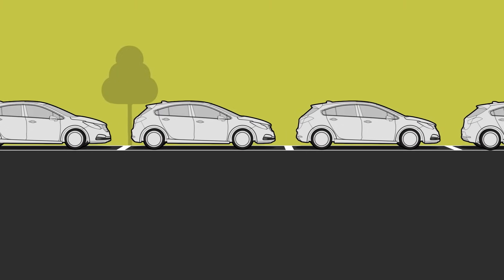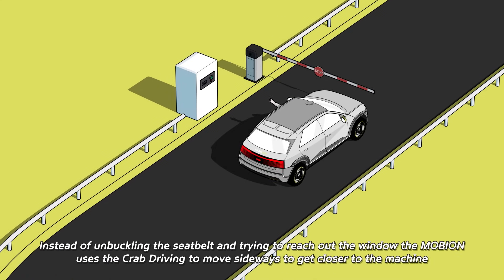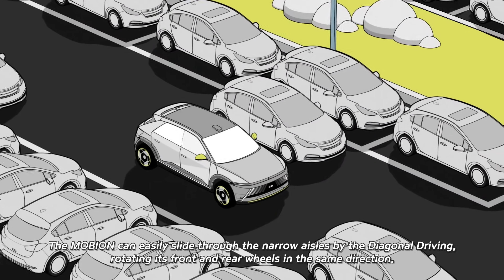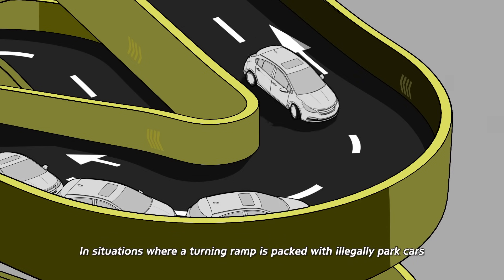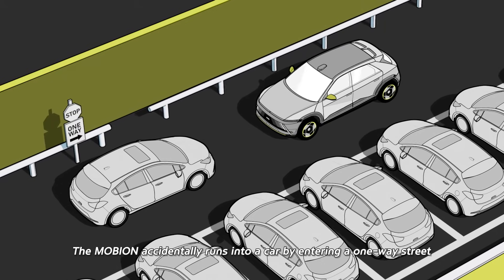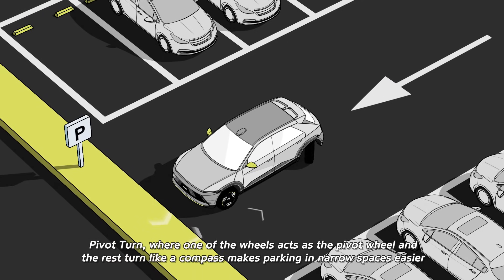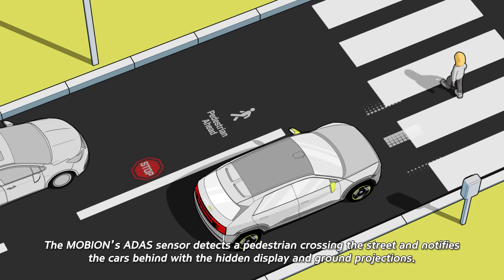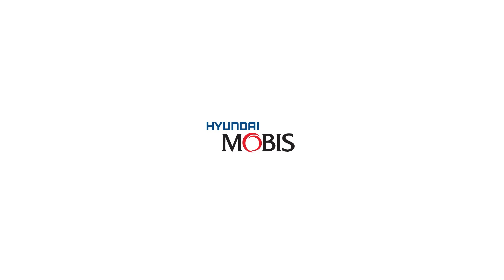What if we can move differently?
MOBION is our vision for taking inconvenience out of the equation for everyday obstacles on the road. This concept vehicle was specially designed for CES 2024 in order to demonstrate the application of our advanced future mobility tech in real-life situations. Thanks to our e-Corner System, all-in-one package of electric motor, steering, braking and suspension integrated into each wheel, we create a whole new movement for all mobility. And with our advanced exterior ADAS & Lighting tech, a re-defined movement ensures safety of everyone.

Here’s what Crab Driving, Pivot Turn, Zero Turn, Reverse Driving, Diagonal Driving, ADAS, and Lighting really mean when you’re faced with the difficulties of everyday driving.